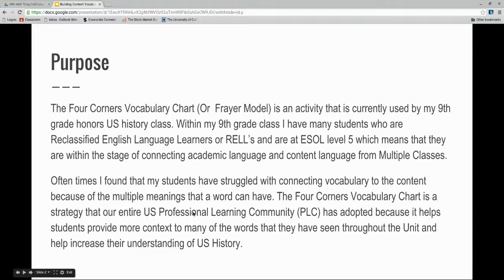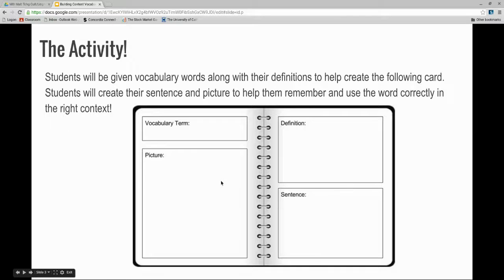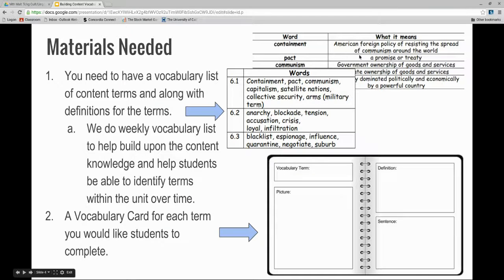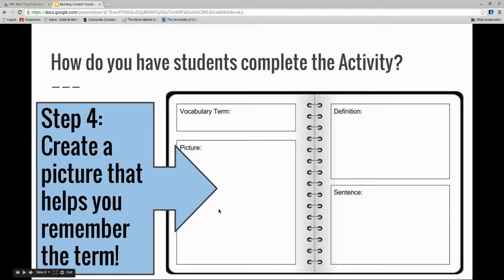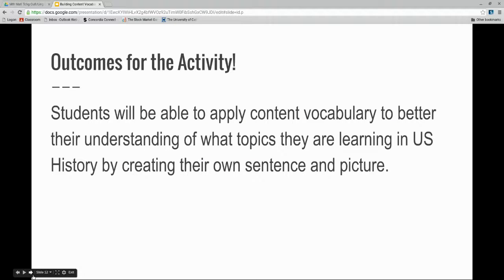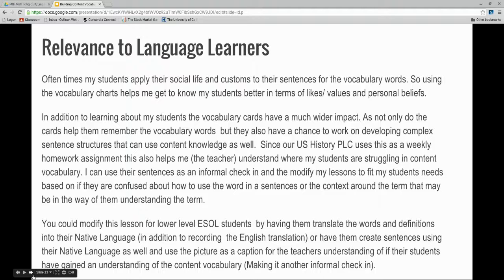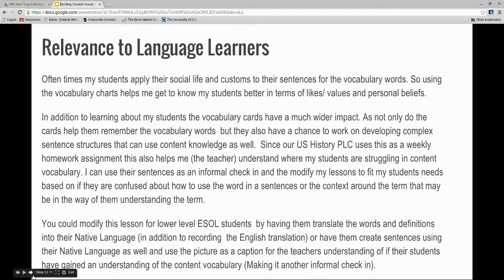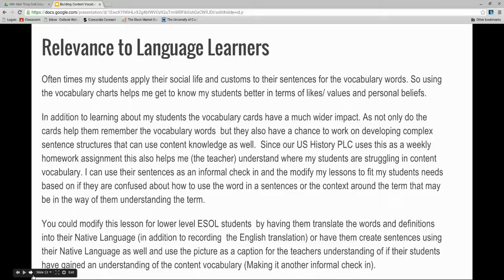Building Content Vocabulary by using Four Corners Vocabulary Charts